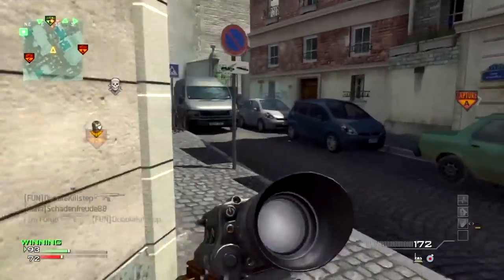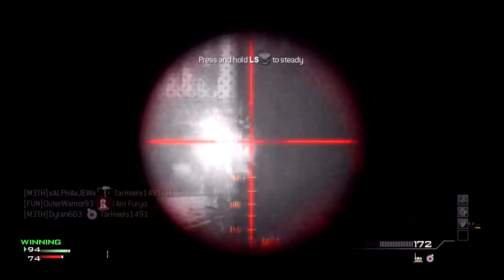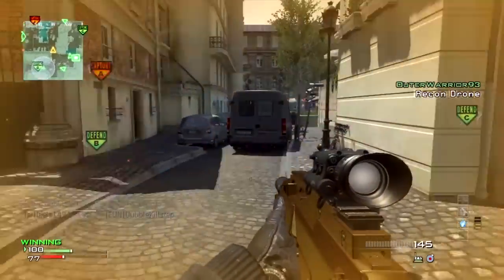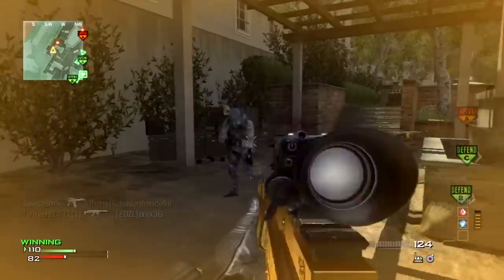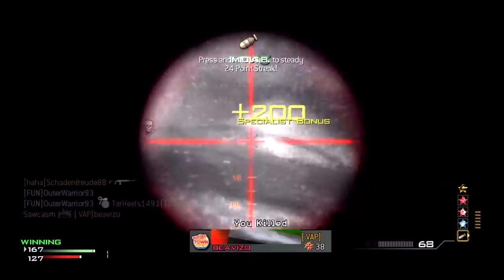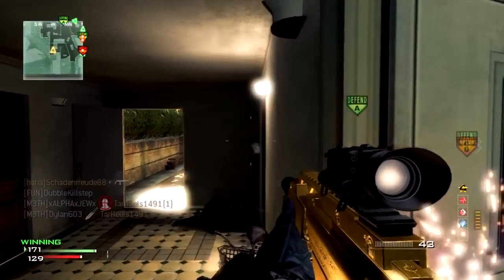MW3: G36C Thermal MOAB (Modern Warfare 3 Gameplay/Commentary)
400 likes = Open Lobby This Weekend

A G36C MOAB using the thermal sight. I give some tips on using this class setup.

Thank you all for the continued support + likes, it really helps me out